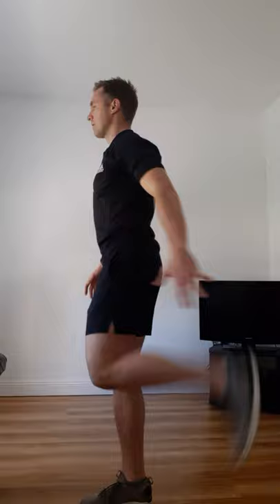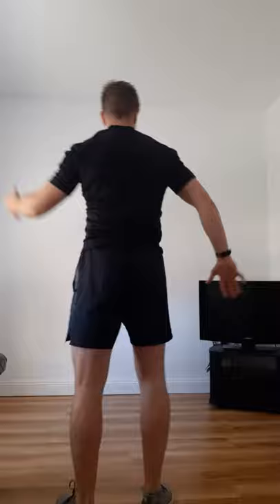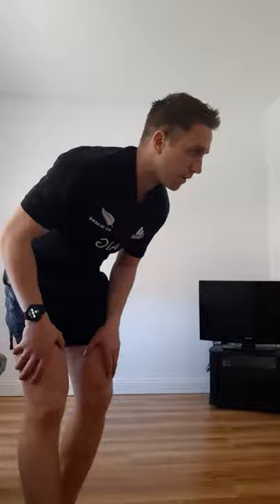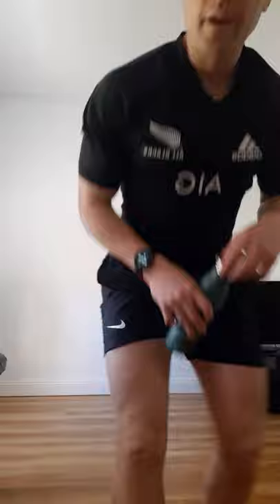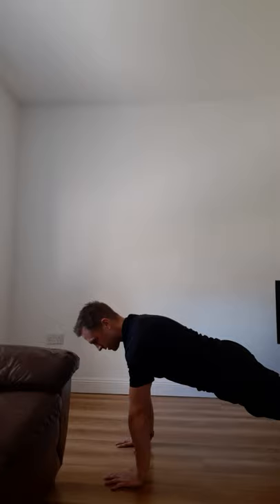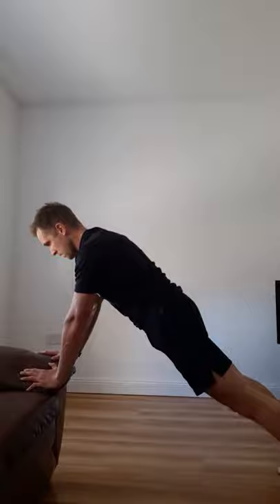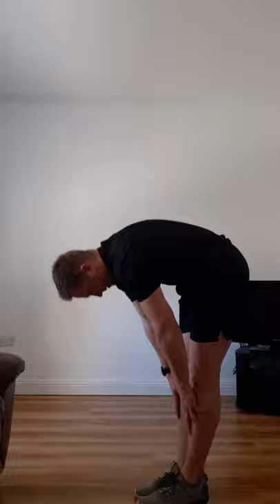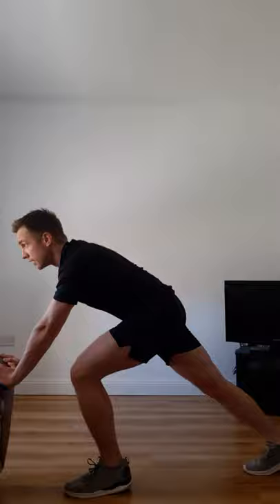Kare Exercise Video